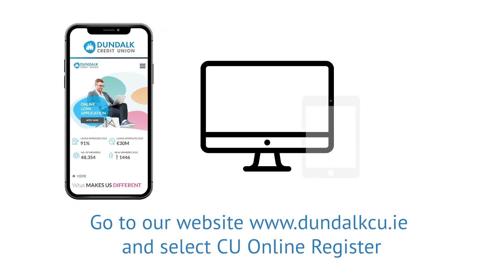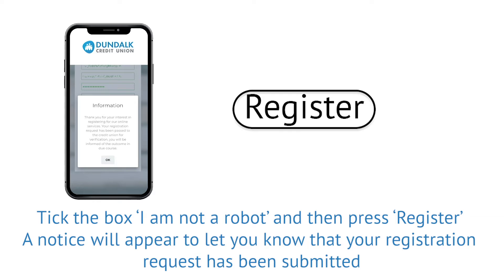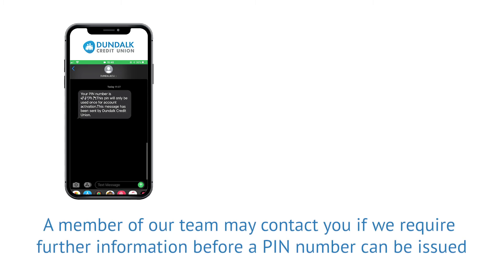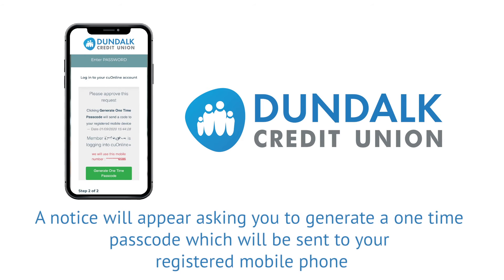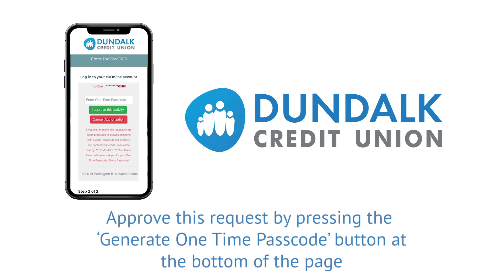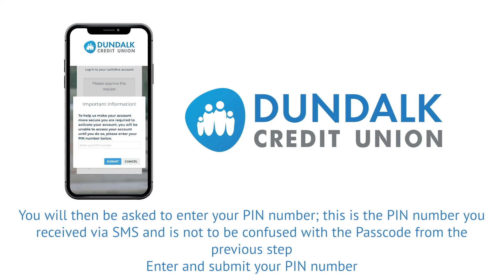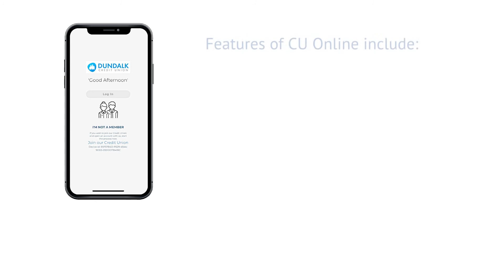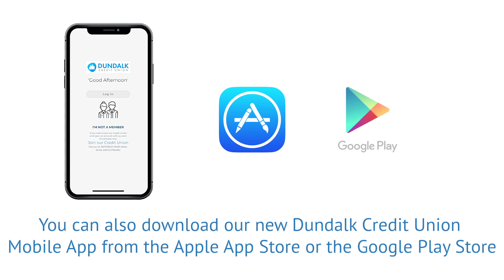How to register for CU Online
Follow these simple steps to register for CU Online